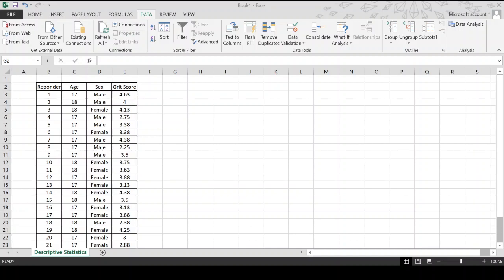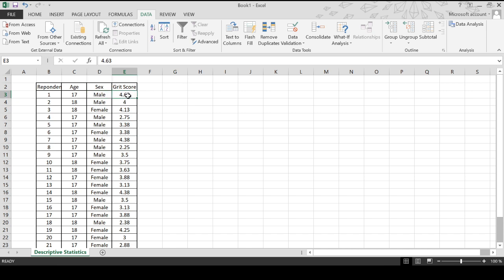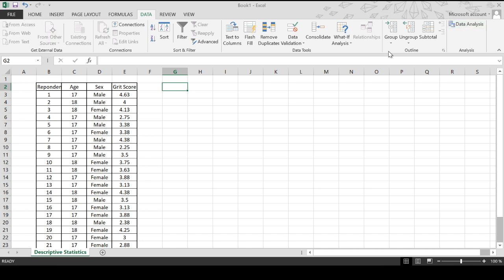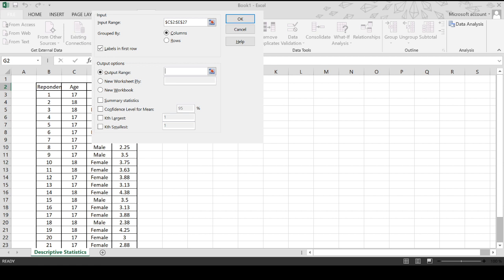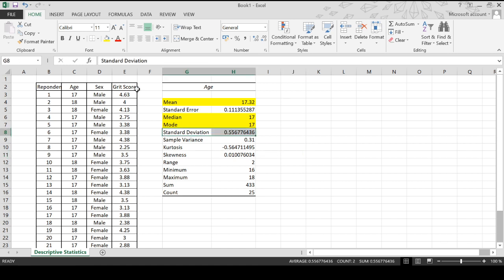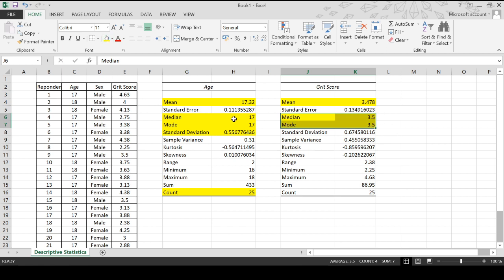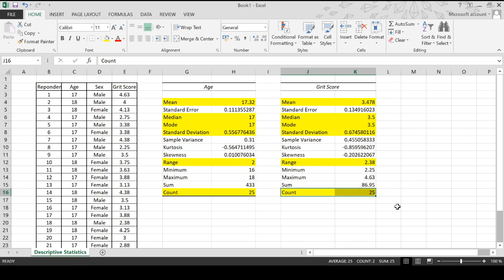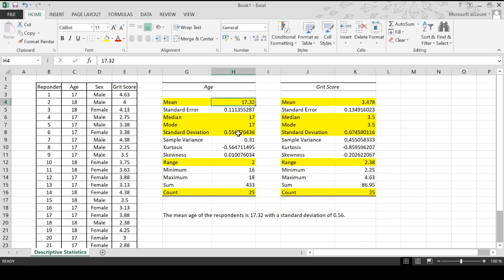Statistics Tutorial: Descriptive Statistics using Excel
In this video, the use Microsoft Excel in computing for Descriptive Statistics is explained.